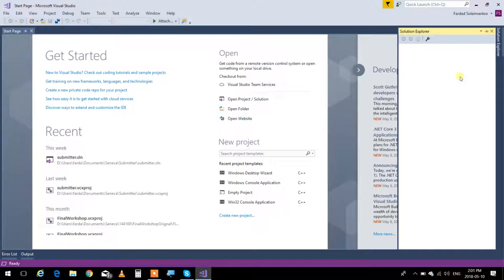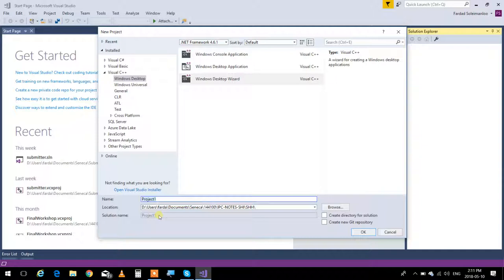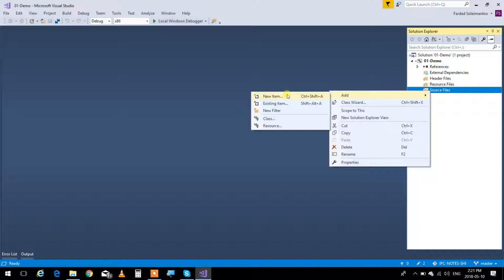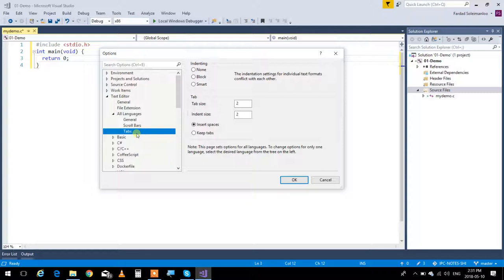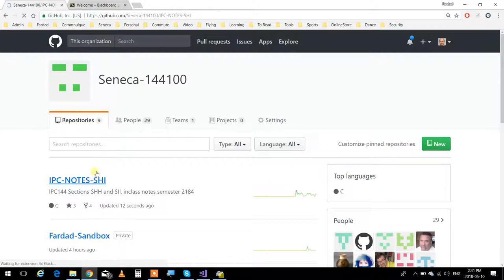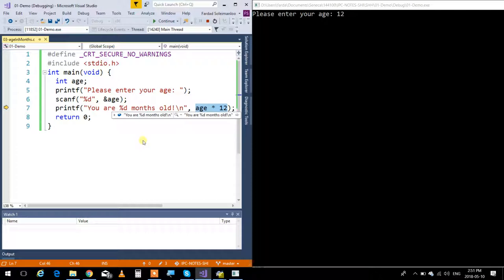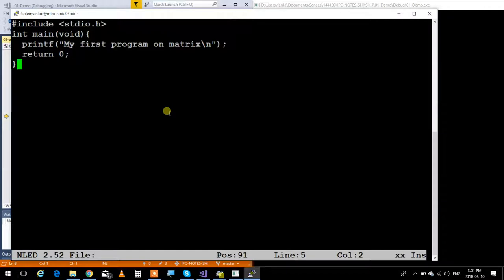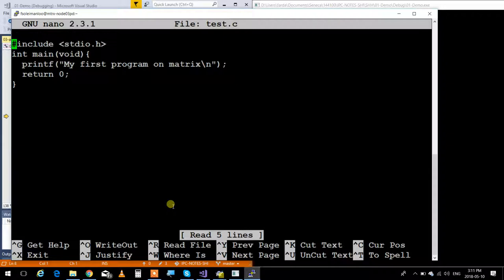IPC144 - Week 1, Visual Studio, compilation